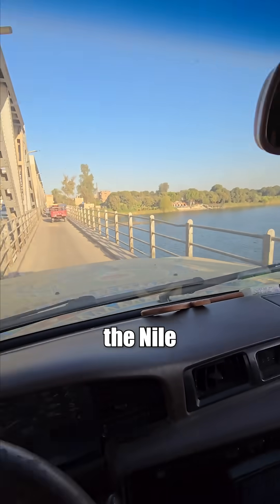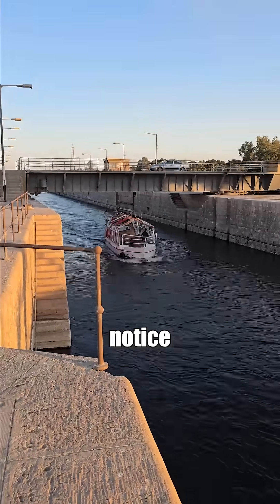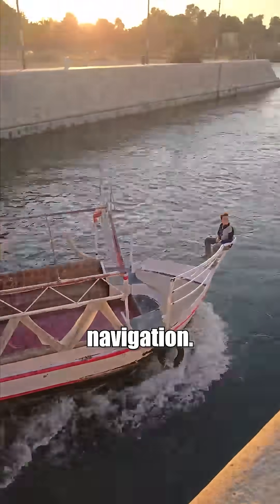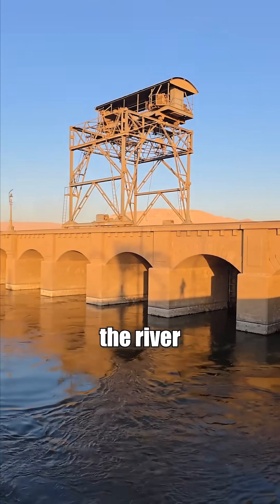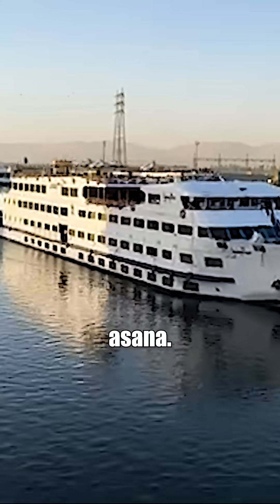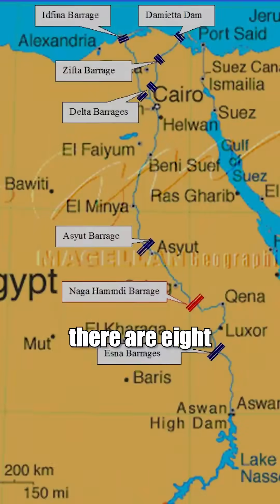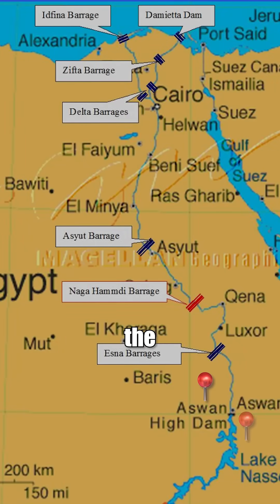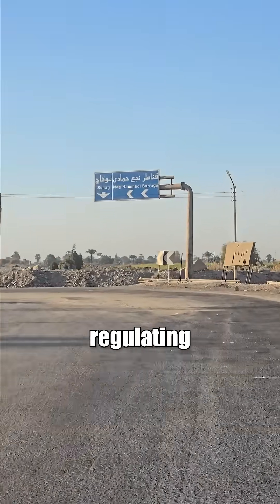How the Nile Works: Hidden Dams & Rising Waters from Cairo to Aswan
Ever noticed how the Nile changes levels along the way?

While cruising or driving from Cairo to Aswan, you’ll cross 8 major dams and barrages—each one quietly shaping Egypt’s lifeline.

Watch this to see how water levels rise and drop, how cruise ships wait their turn, and how the Nile is carefully managed behind the scenes.

This isn’t just a river. It’s an engineering story flowing through history.